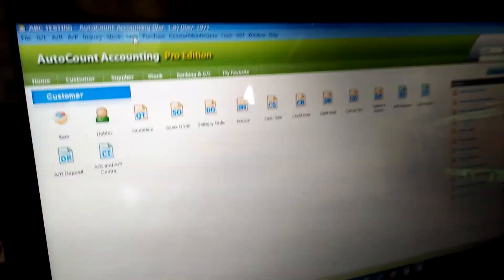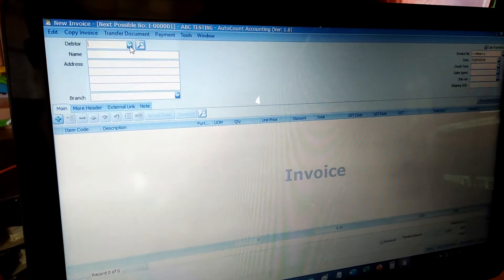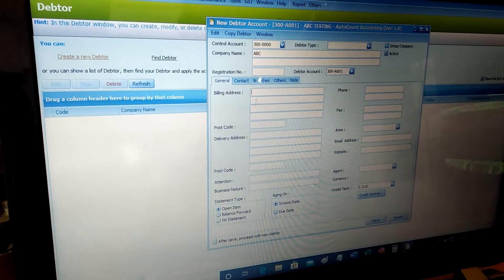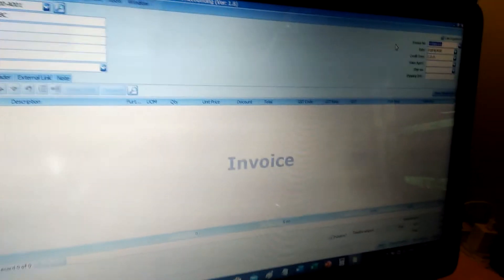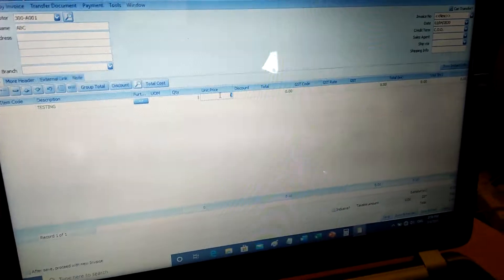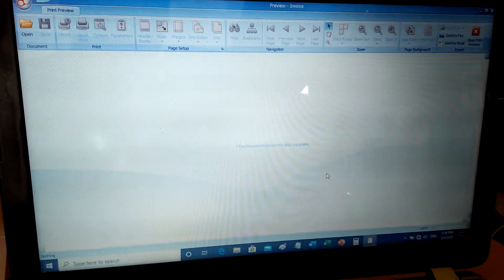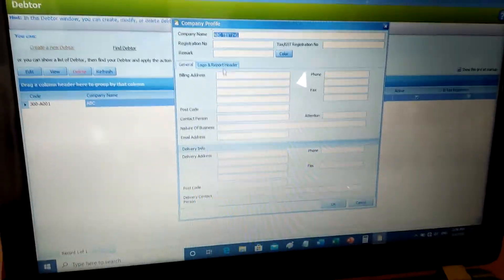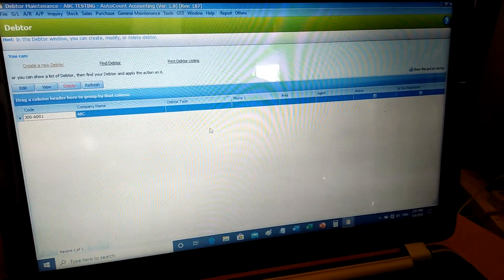Learn How To Create Invoice In Autocount Accounting System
Auto Count - Learn How To Create Invoice